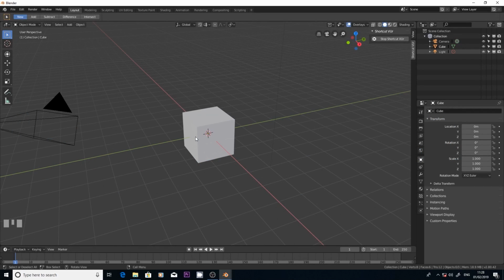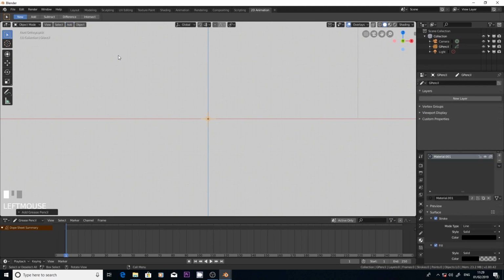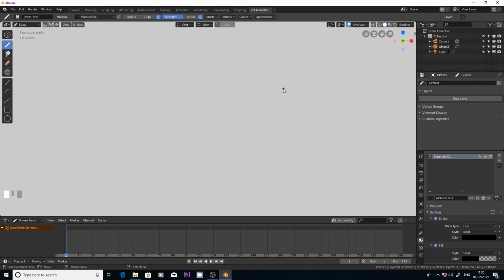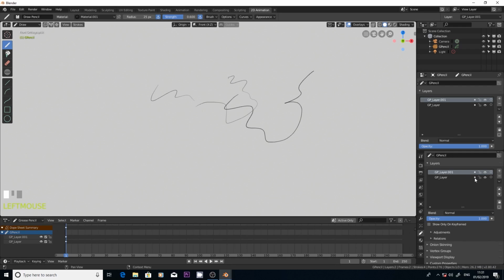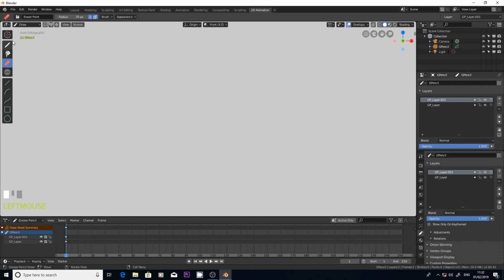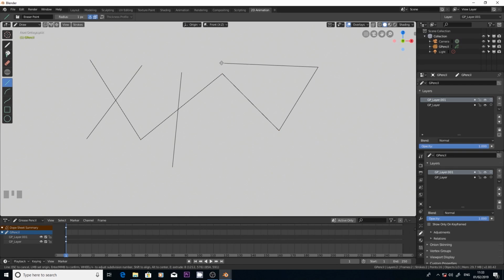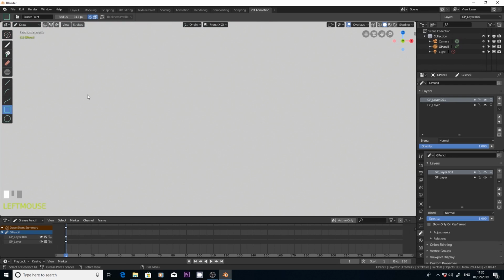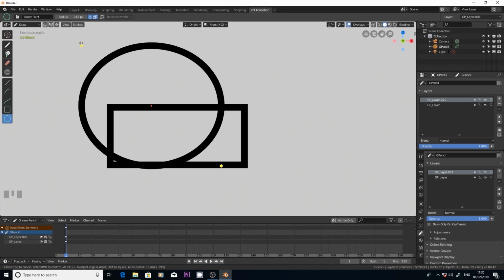Blender 2.8 BETA: GREASE PENCIL : PART 1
INTRODUCTION TO GREASE PENCIL BLENDER 2.8 BETA